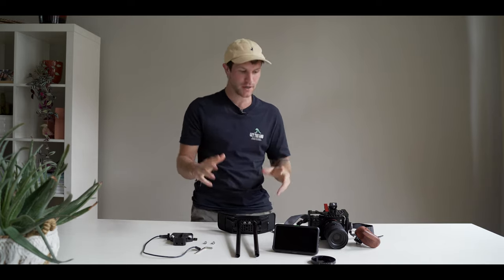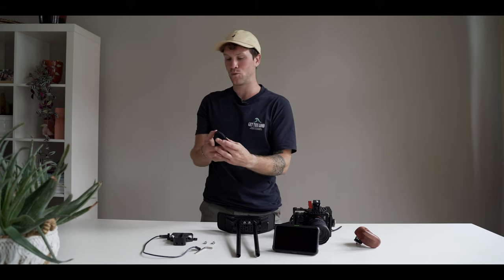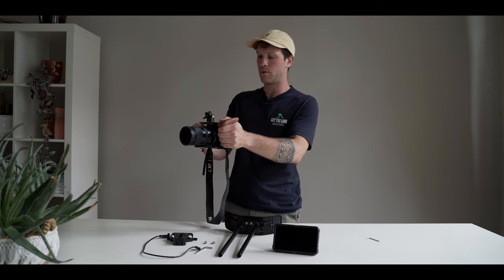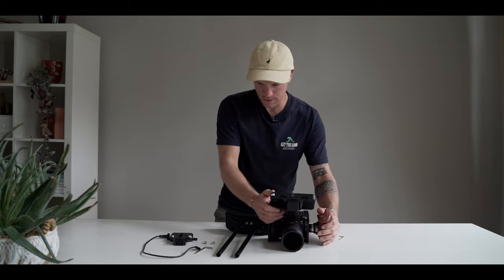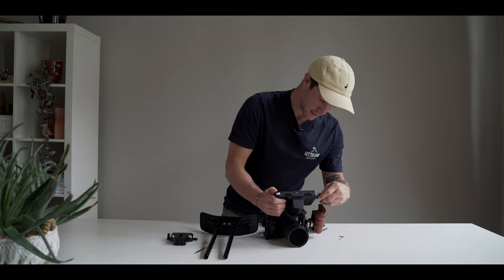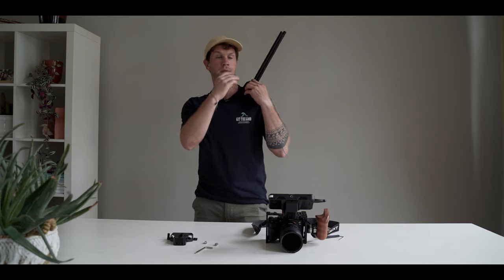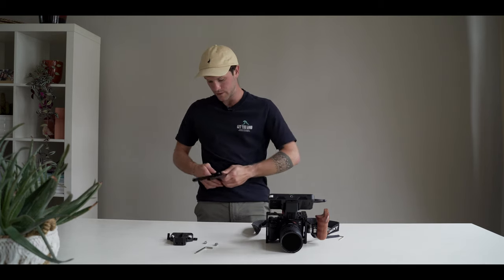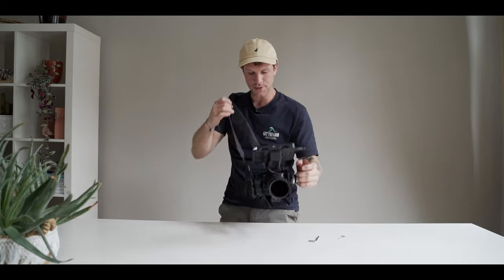A very SPECIAL sony a7iii camera rig setup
This is my camera rig I use when shooting weddings and commercial work.

0:34 SmallRig Cage A7III

0:50 ND Filter B+W 67mm

1:28 SMALLRIG Wooden Handle

2:30 𝗦𝗵𝗶𝗻𝗼𝗯𝗶 𝗔𝘁𝗼𝗺𝗼𝘀 𝗠𝗼𝗻𝗶𝘁𝗼𝗿

3:13 SMALLRIG Field Monitor Holder

3:51 Atomos HDMI Full to HDMI Full Coiled Cable

5:20 SmallRig Baseplate with Dual 15mm Rod Clamp + 15mm Black Aluminum Alloy Rod(M12-30cm)

5:30 Steady Shoulder Mount /Shoulder Pad

Sony A7III